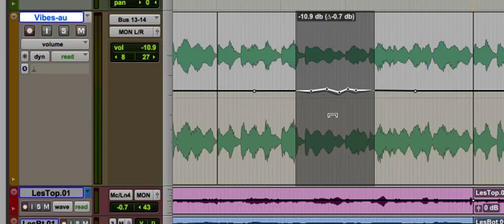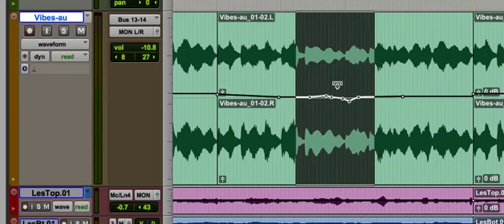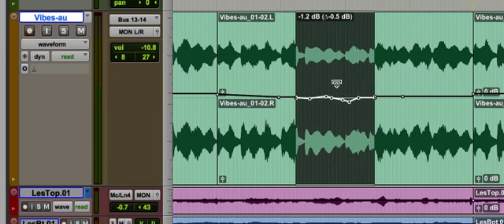Trimming automation in Pro Tools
The basics of trimming automation in Pro Tools, both in track lanes and in clips